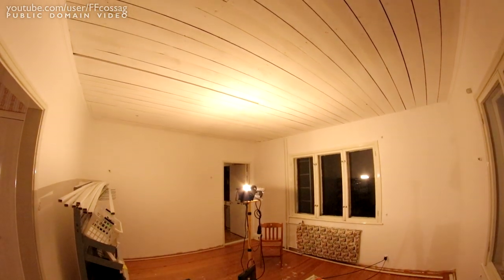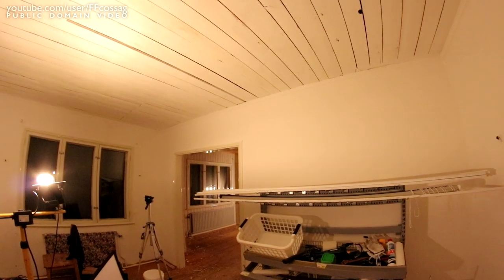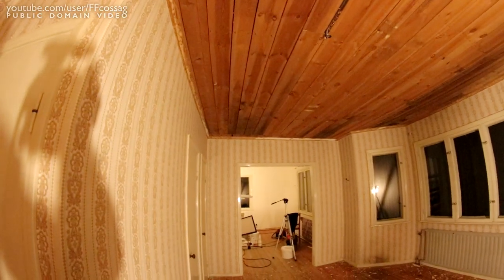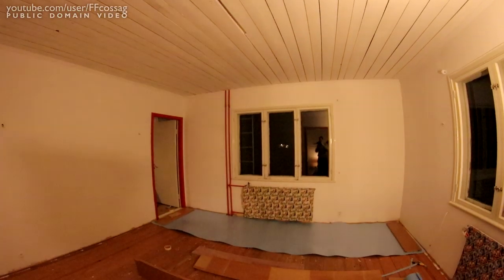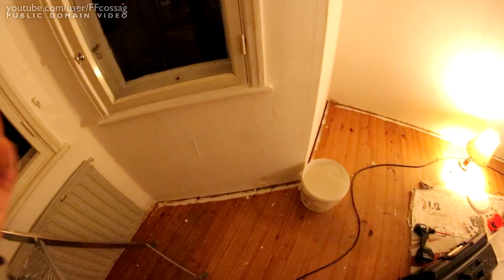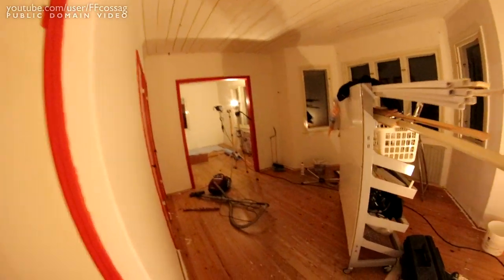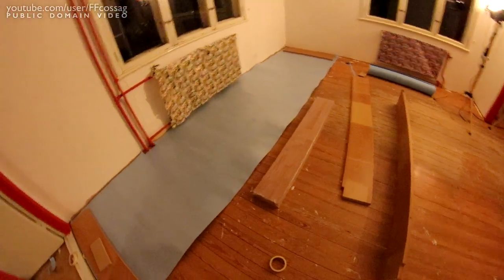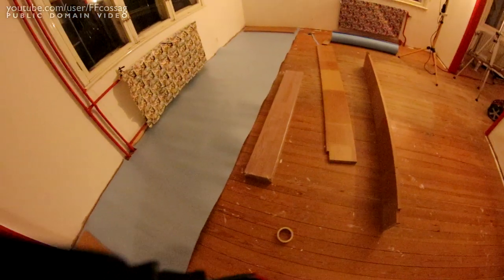Very Cheap Renovation Vlog #2 - Paint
Painting, painting, painting ...